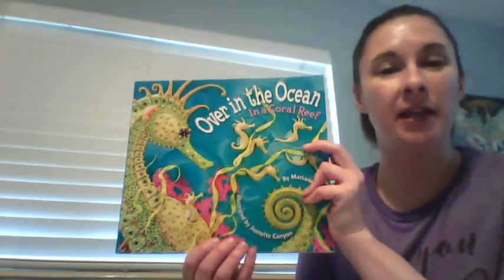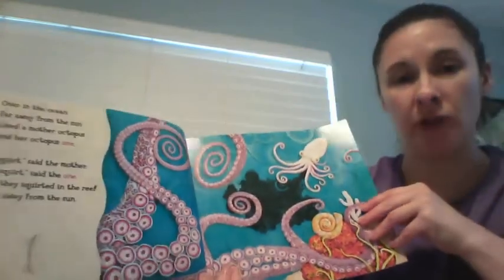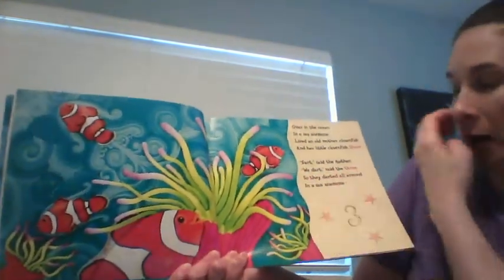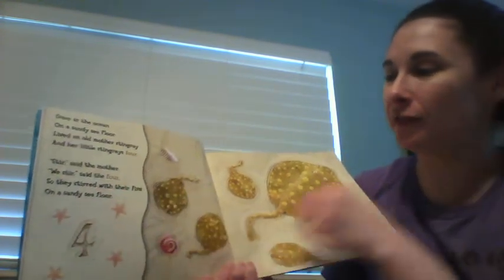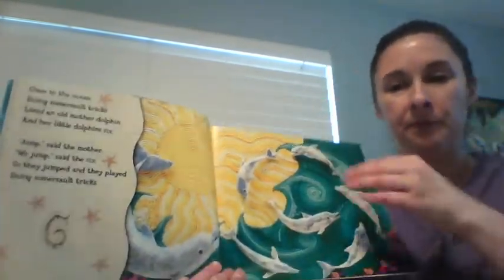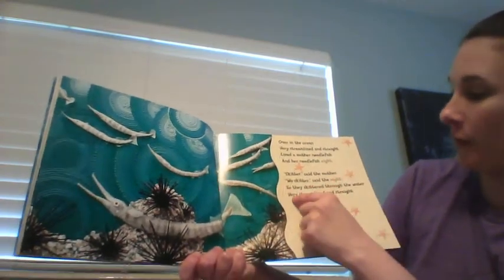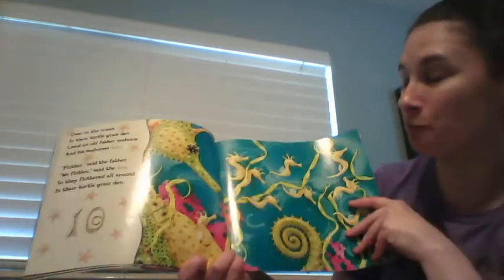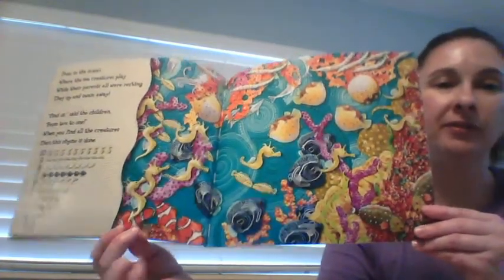Over in the Ocean In a Coral Reef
Book Read Aloud: Over in the Ocean In a Coral Reef